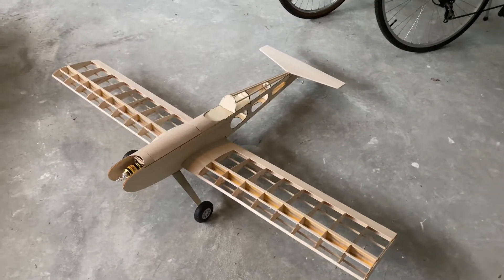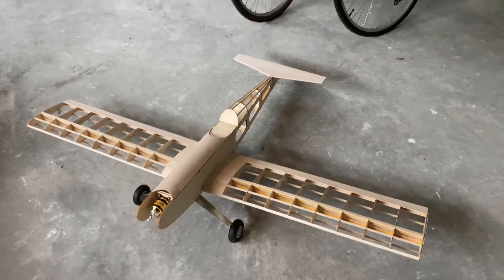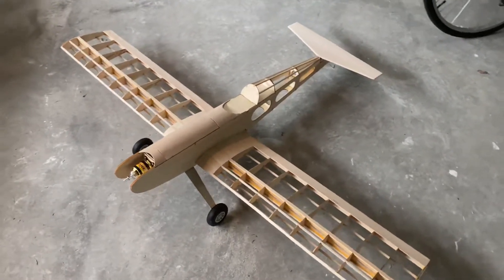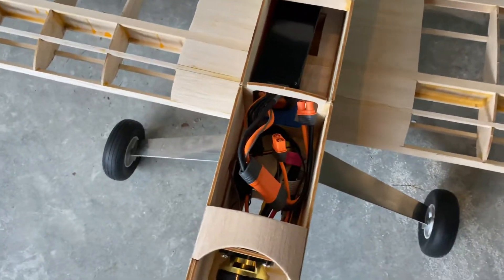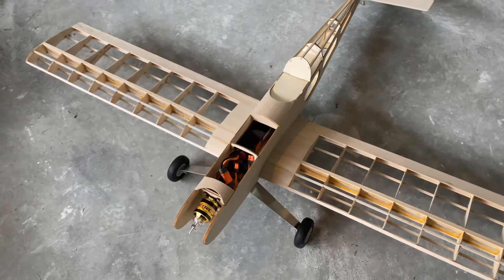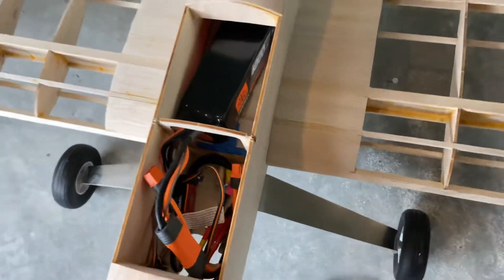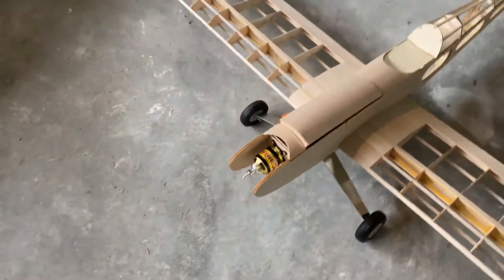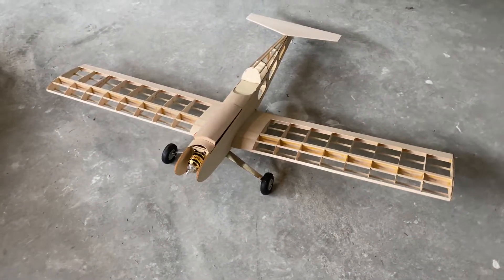Four Star 40 Final Assembly Part 1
The first part of putting the pieces together.
The electronics all fit inside which is good news considering the 6S battery is kind of a beast.
The next videos will cover the final electrical installation, covering, balance and finishing.